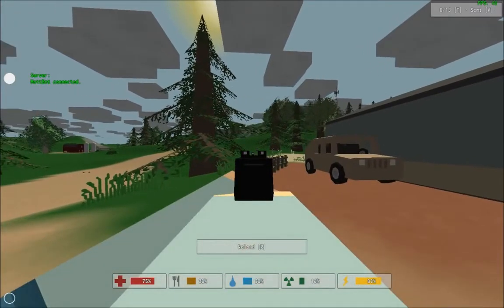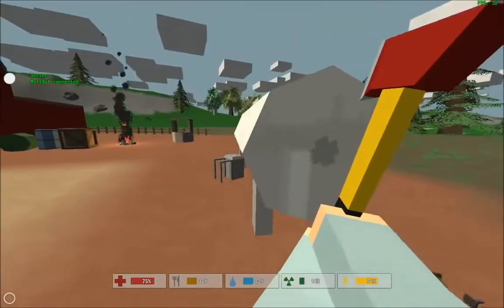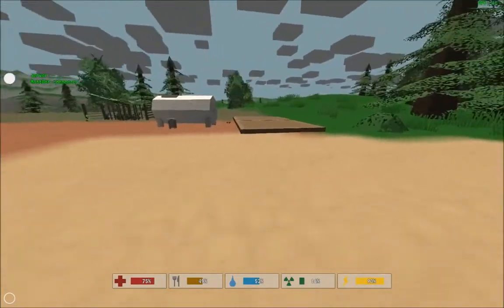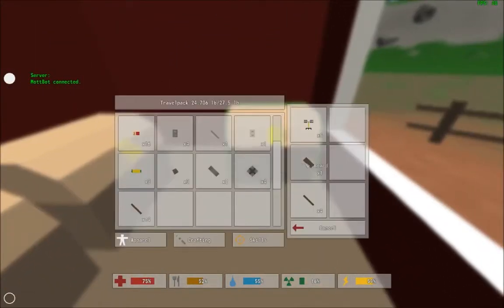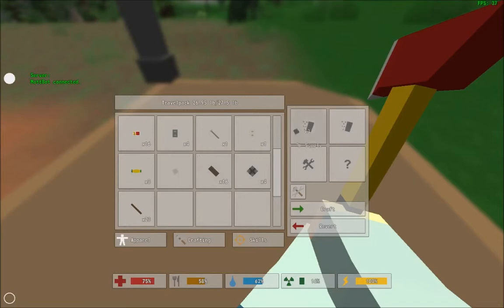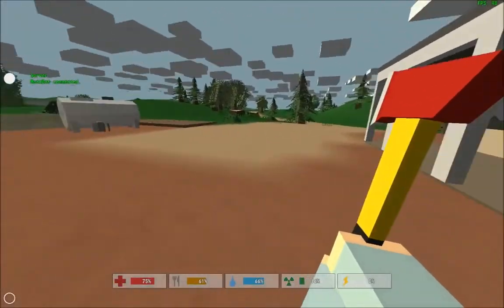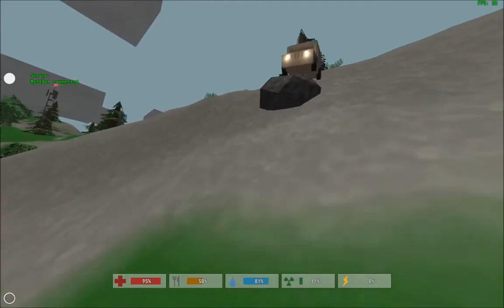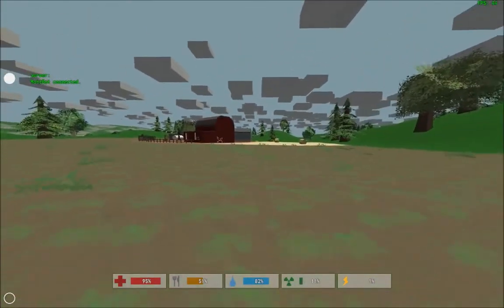Unturned 3, A Garage for a Screwed Over Car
This episode is full of derps. I work on building a garage and make some slightly major errors. Watch to find out how bad I am! Enjoy!